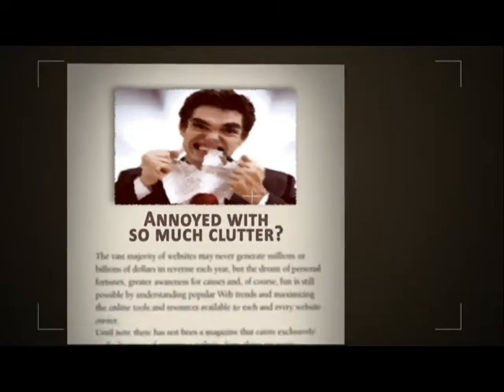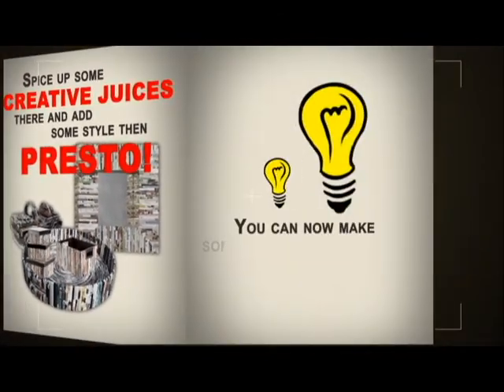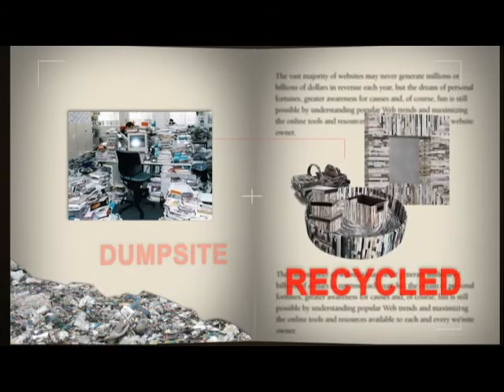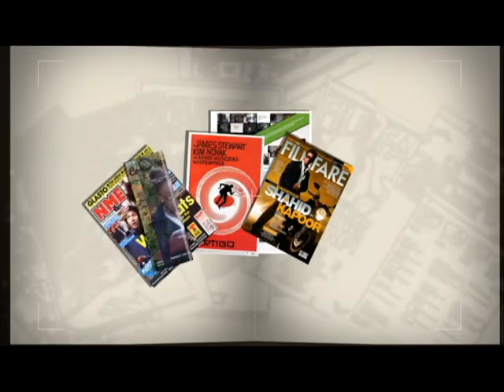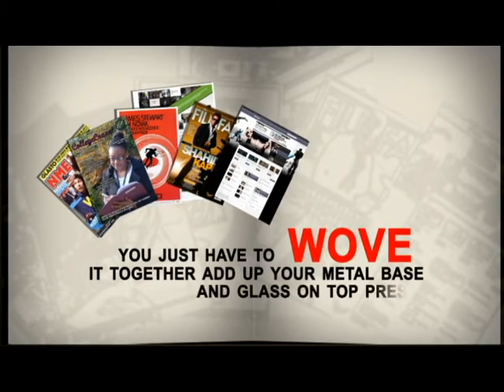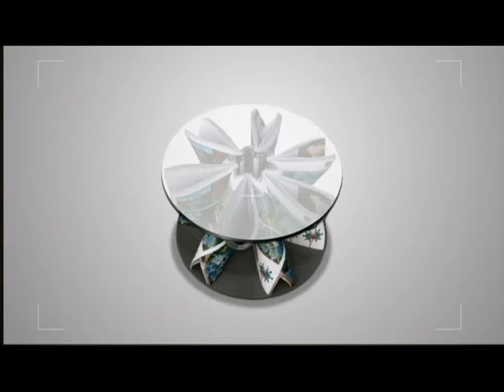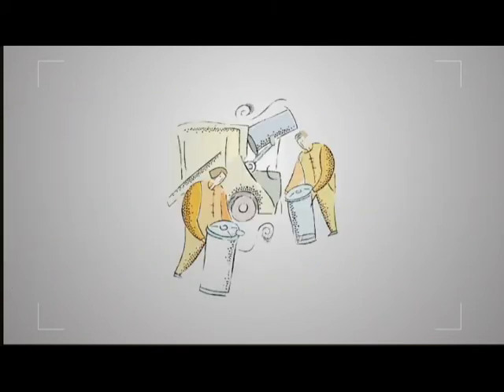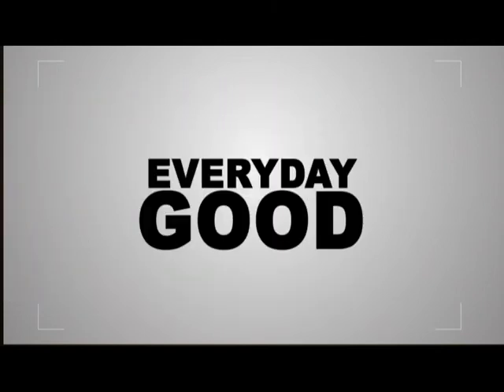Everyday Good - Magazine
Be creative with your used Magazines